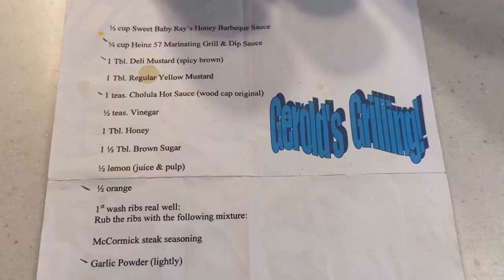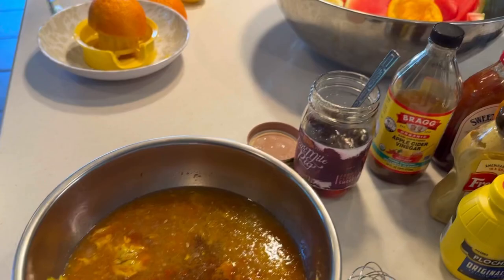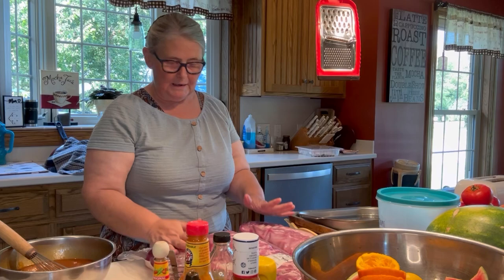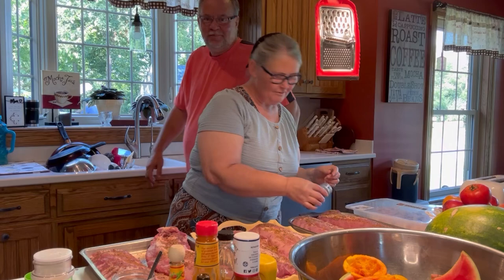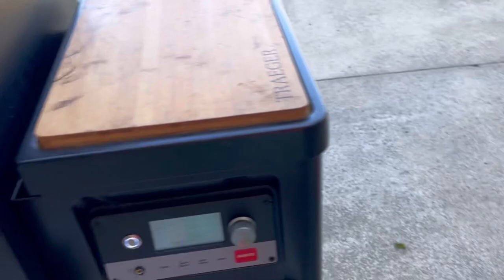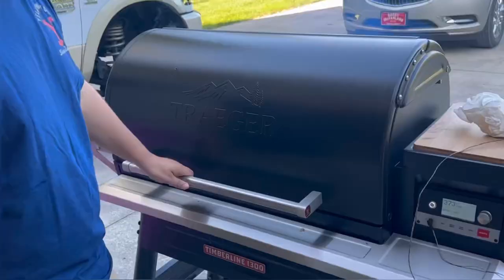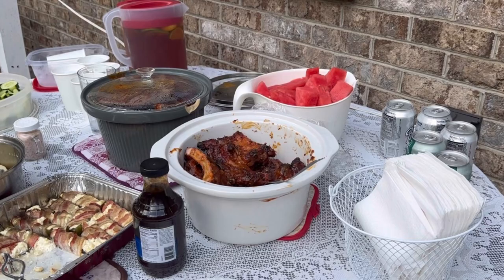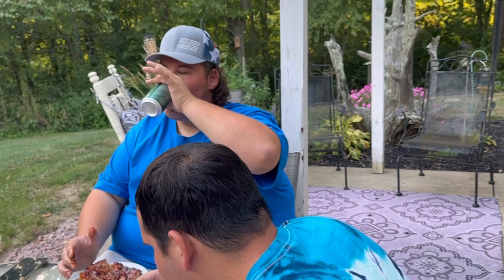Favorite Smoked BBQ Pork Recipe | Pellet Grill | BBQ Sauce | Best Recipe | Gerold and Becky Miller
Here we go with another video on  Smoked Pork Ribs BBQ 🍖.
We have more videos coming from Israel.
It’s our way to see what our audience likes .
thanks so much and God Bless You and your Country .. wherever you are from

Gerold and Becky Miller and Family

Please follow us on one of these Social Media Platforms

Face Book Gerold and Becky Miller